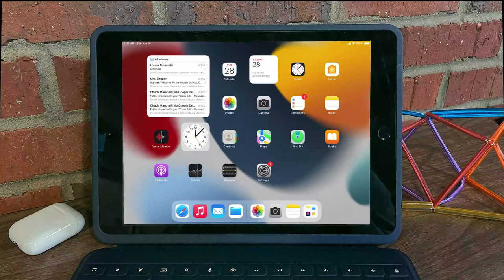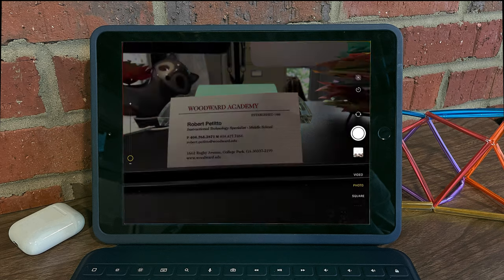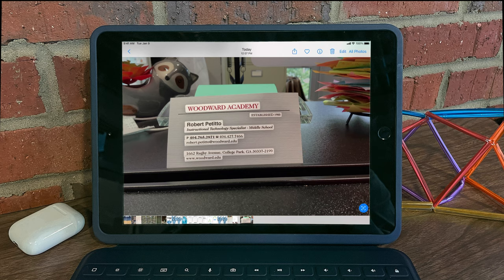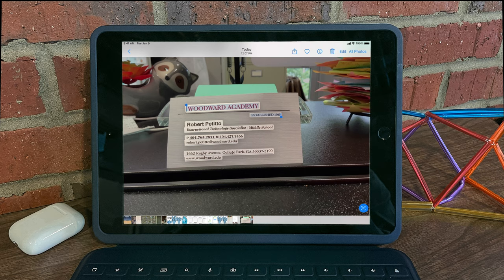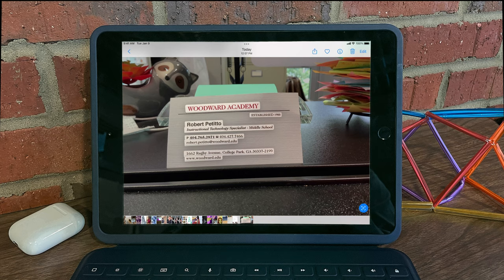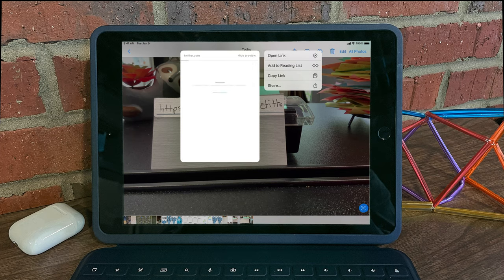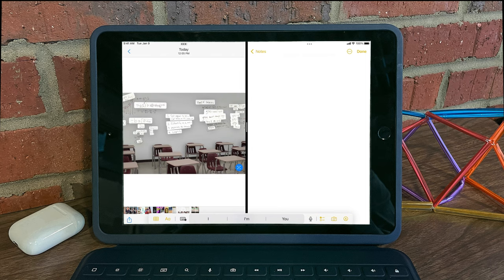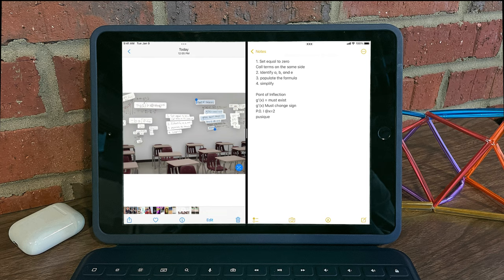Top 15 iPadOS 15 Features: #6 — Live Text